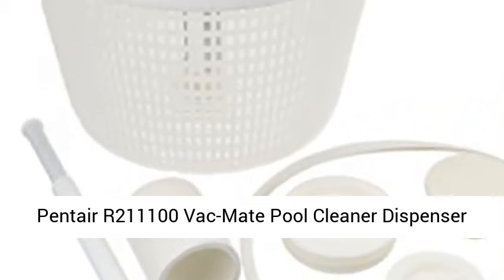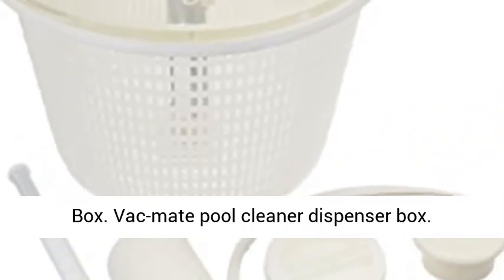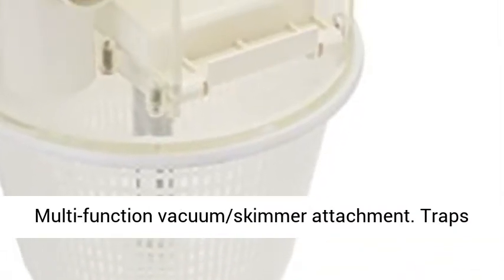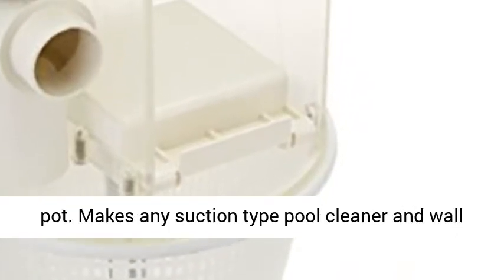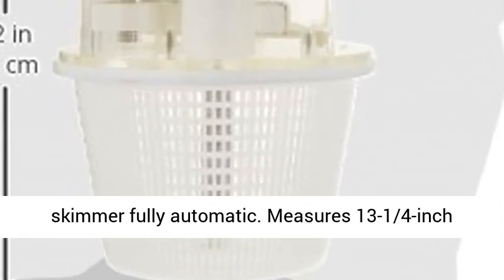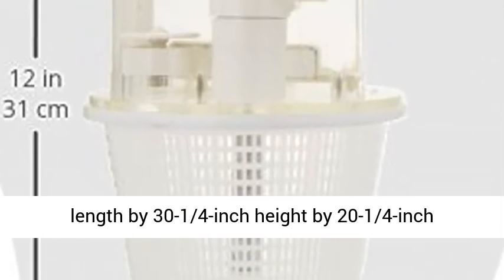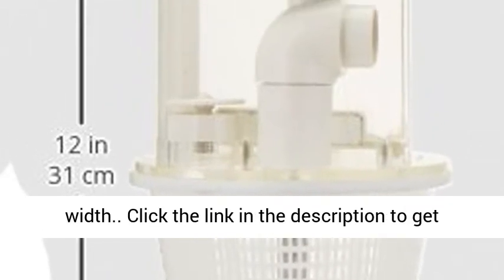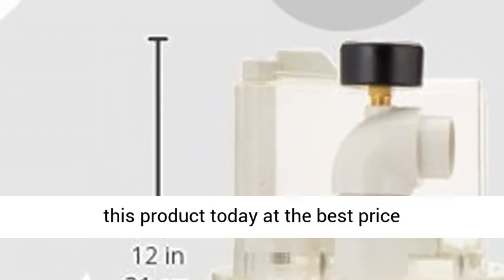Pentair R211100 Vac-Mate Pool Cleaner Dispenser Box - Overview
Vac-mate pool cleaner dispenser box
Multi-function vacuum/skimmer attachment
Traps debris in Vac-Mate basket before it reaches pump pot
Makes any suction type pool cleaner and wall skimmer fully automatic
Measures 13-1/4-inch length by 30-1/4-inch height by 20-1/4-inch width

A multi-function vacuum/skimmer attachment. The addition of a Vac-Mate in most skimmers allows you to control a suction cleaner while maximizing surface skimming, all with one simple setting of the control handle. Skims pool surface continuously while cleaner is operating. Traps debris in Vac-Mate basket before it reaches pump pot. Replaces most control mechanisms supplied with pool cleaners. Makes any suction type pool cleaner and wall skimmer fully automatic. Fits Pentair pool products1 S-15VF, Certikin HD100, Filtrite SK950,910, Hayward SP1070, Jacuzzi PMP9411,9989, Kafko, Nally P1000, Pentair pool products 506300 Series, PoolRite, Quiptron, SwimQuip U3. Measures 13-1/4-inch length by 30-1/4-inch height by 20-1/4-inch width.

Best Reviews